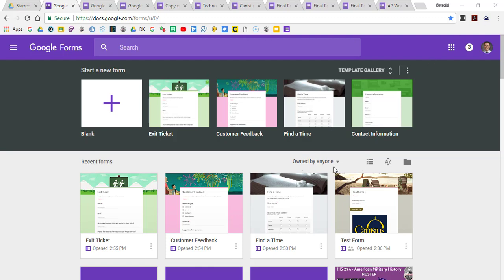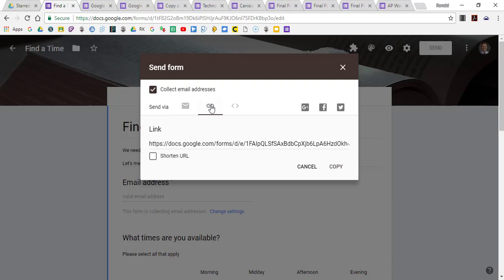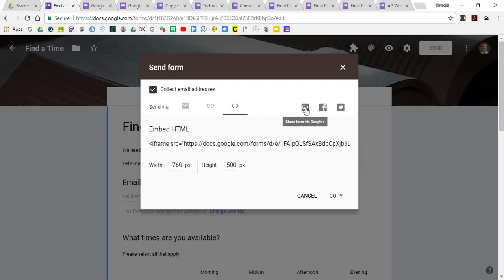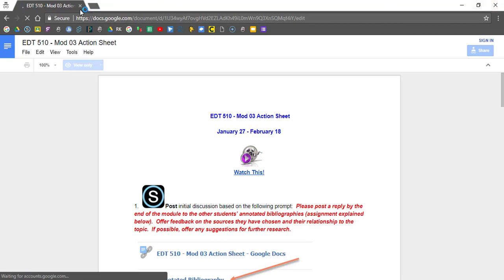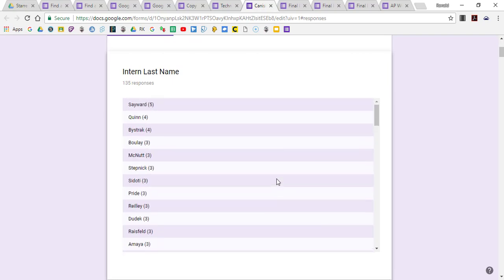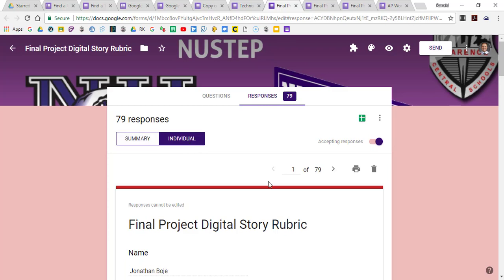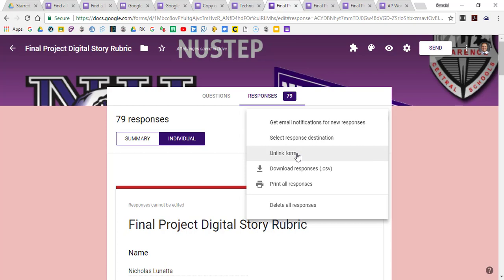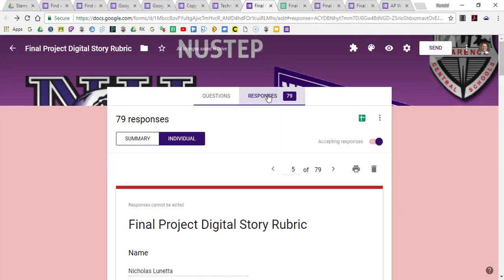Introduction to Google Forms - Sending a Form and Accessing Data CPD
This video series explores how to use Google Forms to create effortless online data collection. This is an introductory series that helps business professionals and educators learn how to use this tool with their employees, clients, colleagues, and students. The series demonstrates how to create & name a Form, navigate the menu options, share a Form, design and use templates, send a form, and access the data from a Form via a Google Sheet.